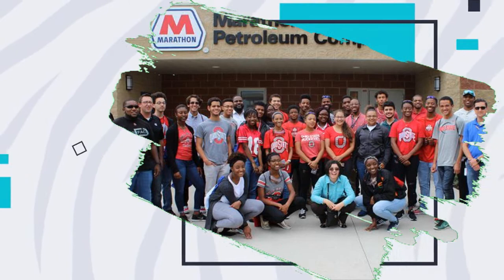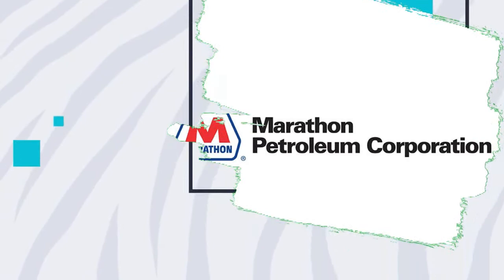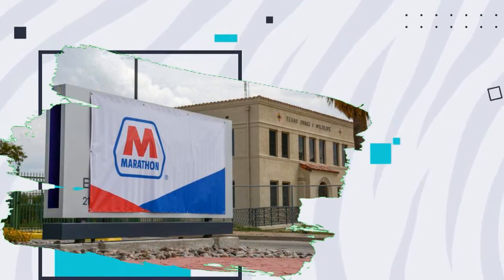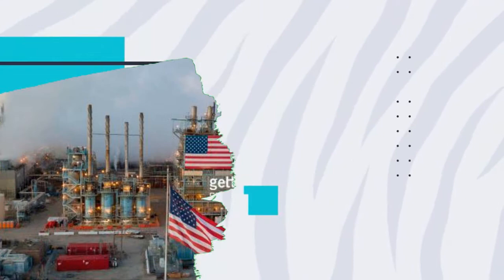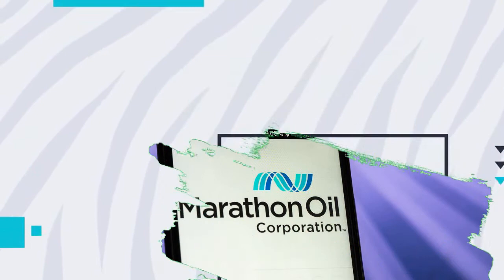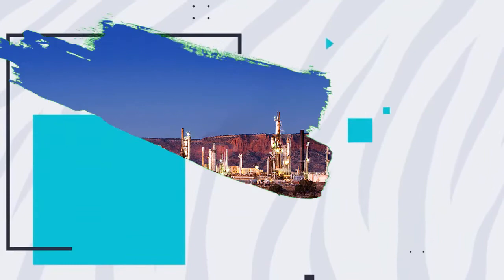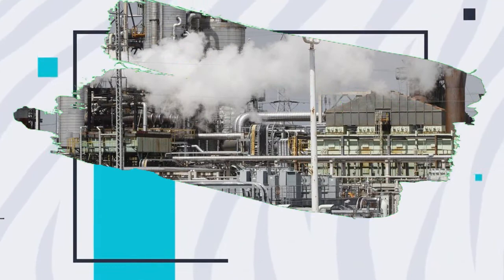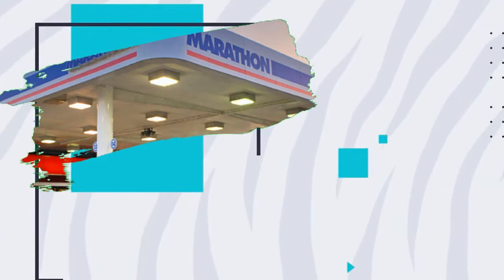Marathon Petroleum Corporation success story | American petroleum refining company| Michael Hennigan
Title: Marathon Petroleum Corporation success story | American petroleum refining company| Michael j. Hennigan